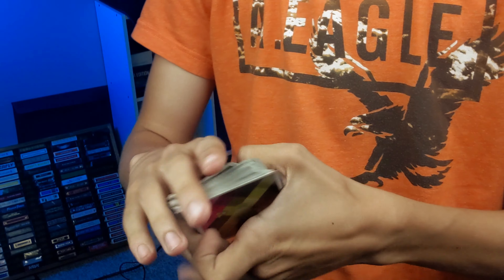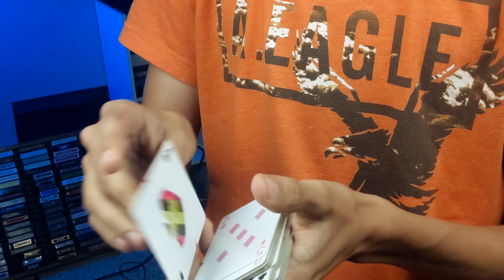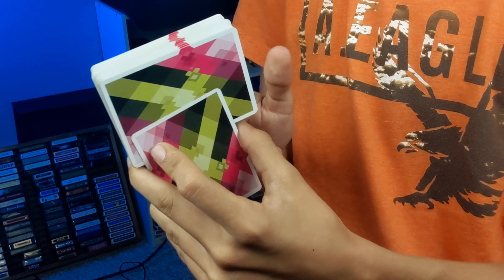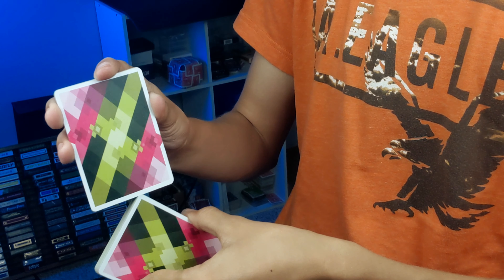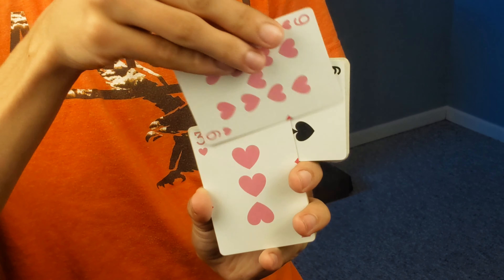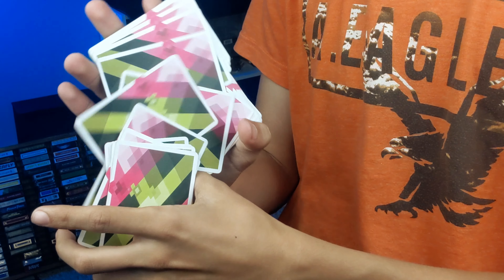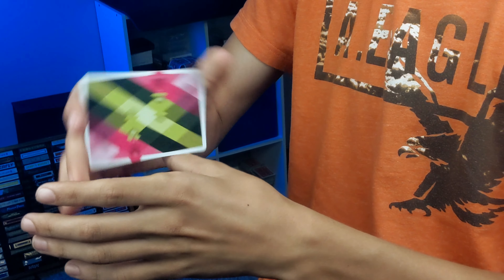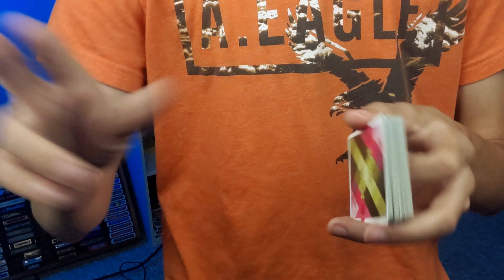Waterbend Cardistry Tutorial - How to do Waterbend!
Waterbend Cardistry Tutorial For Beginners!